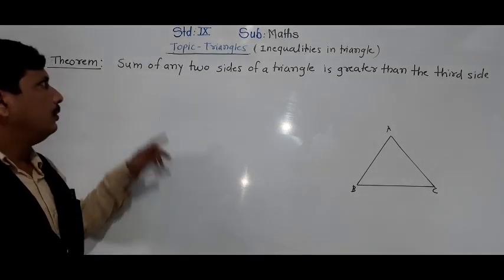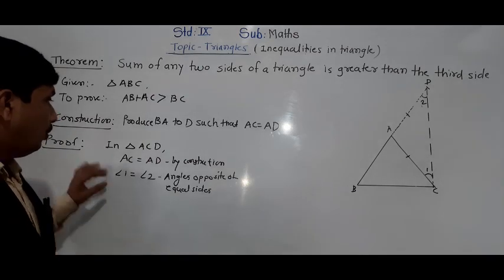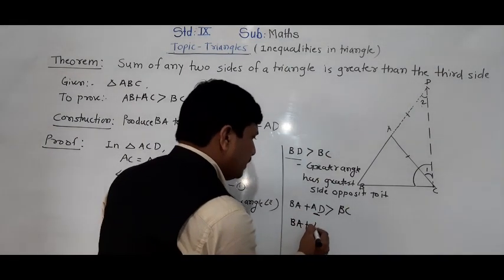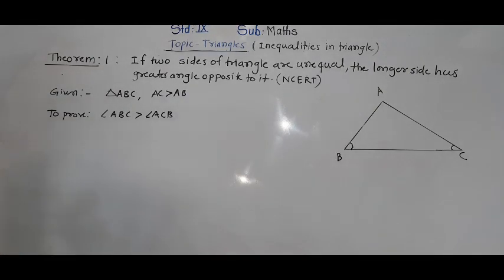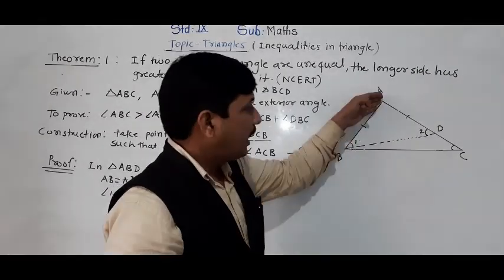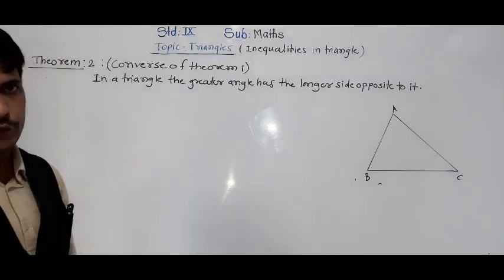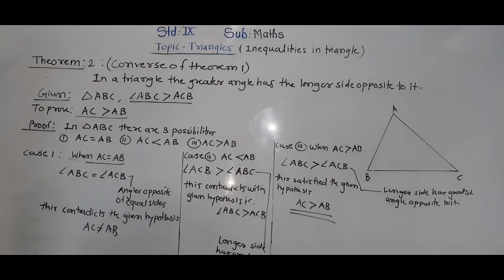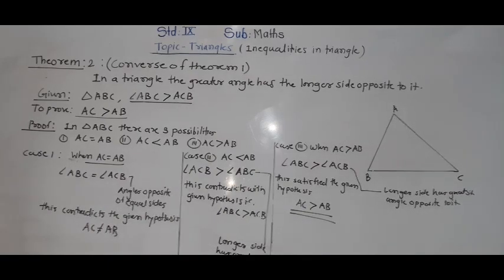TRIANGLES IX PART 20